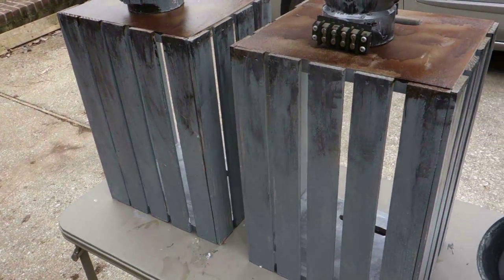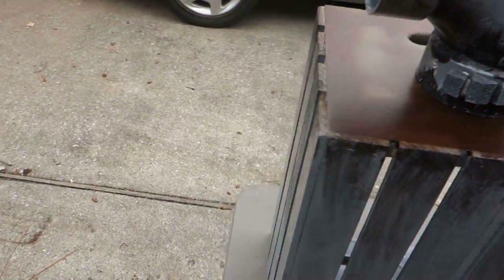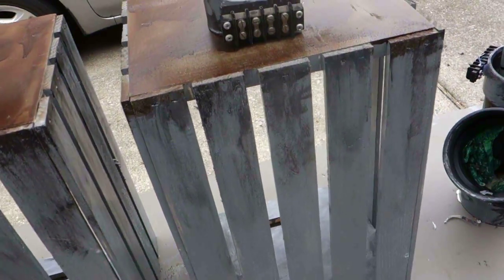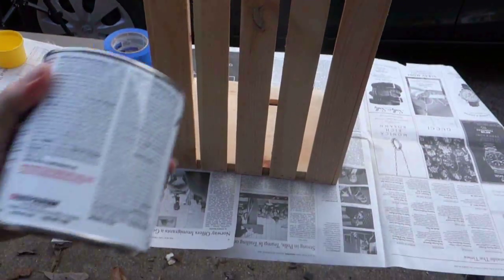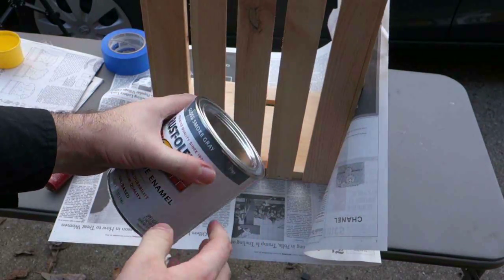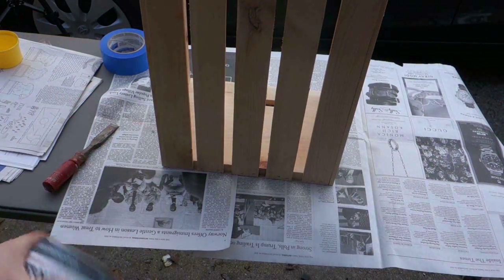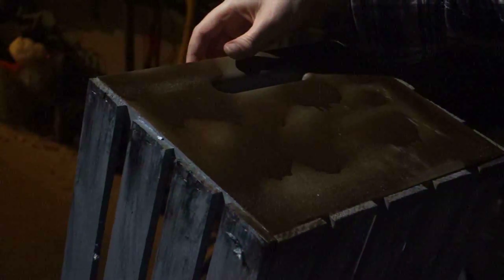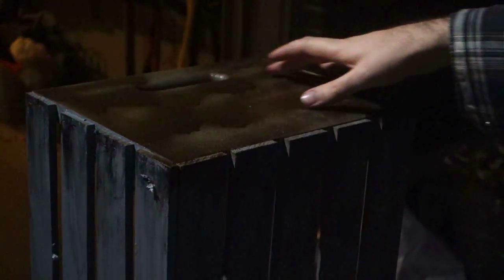Base parts mad science lab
Base Parts for my mad science lab set. Also could be used in a haunt attraction.